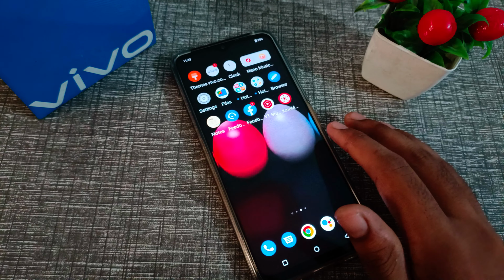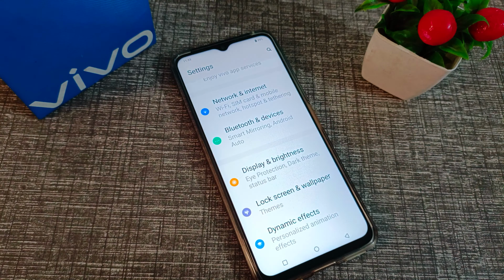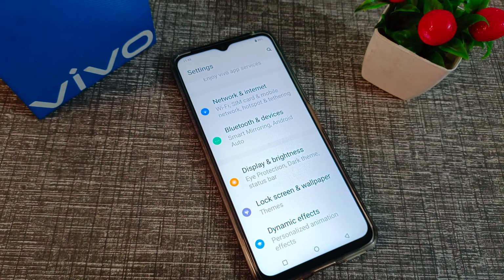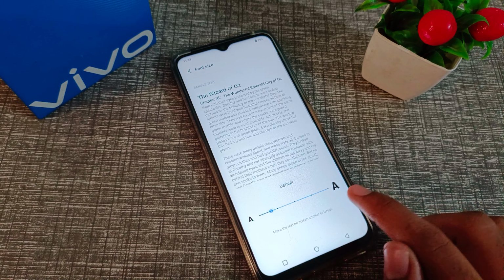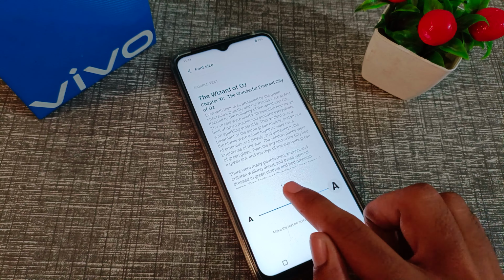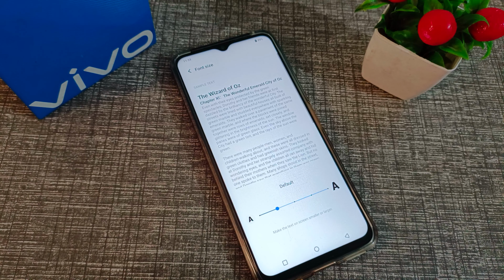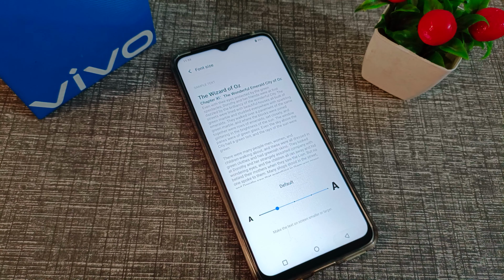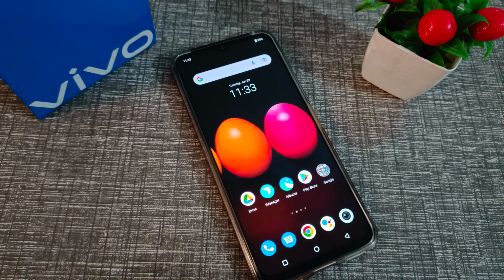How to customize Font size in vivo Y51A Phone